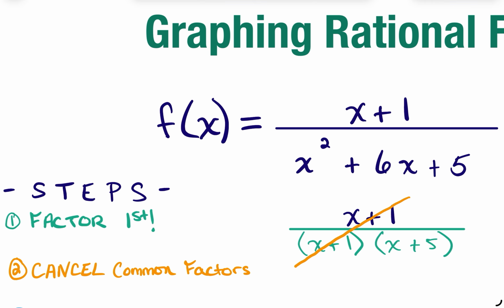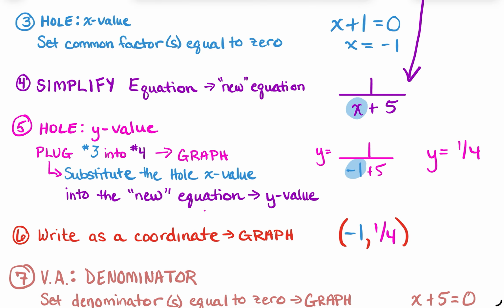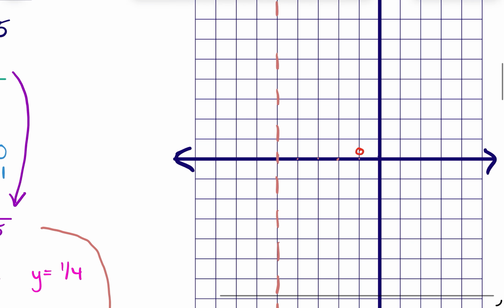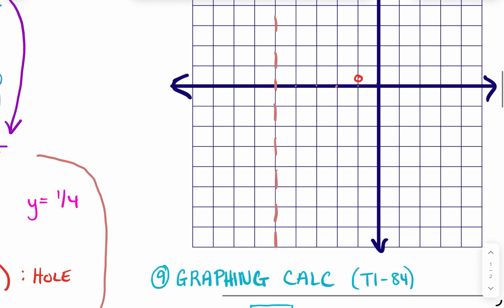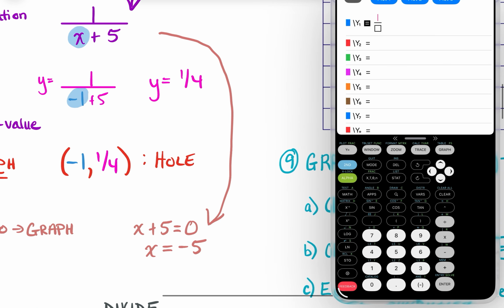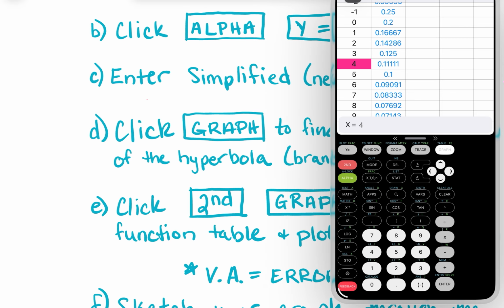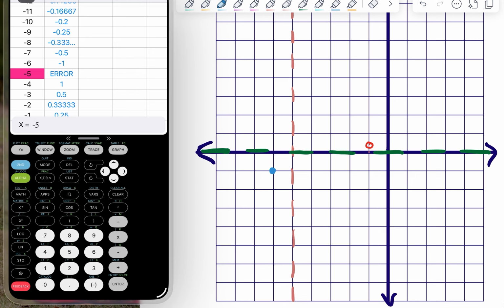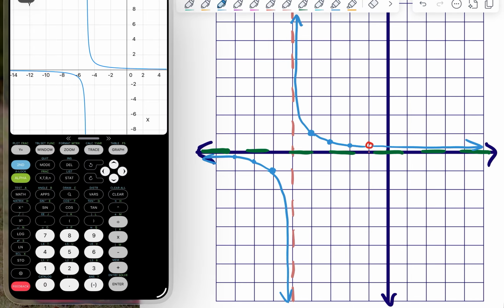Graphing Rational Functions: Step-by-Step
Clear, specific instructions on how to graph rational functions so you don't miss a step!